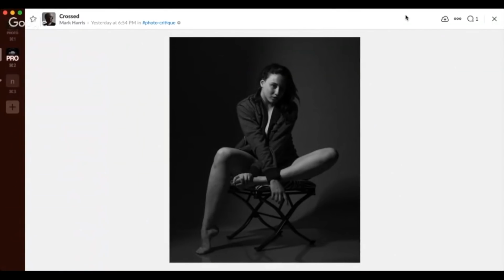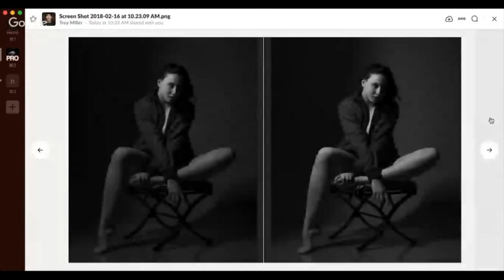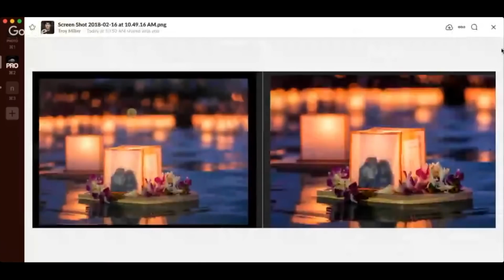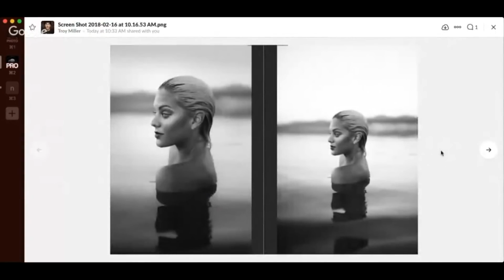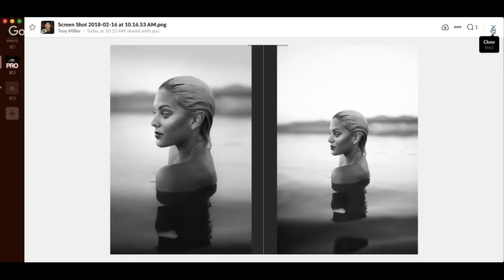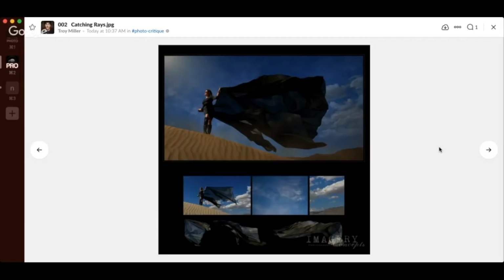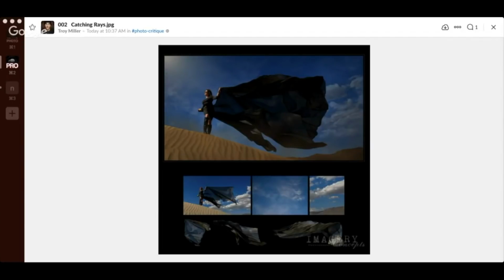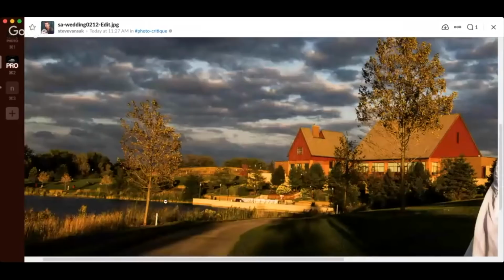TWiP PRO Photo Critique 04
Troy Miller and Frederick discuss the latest images from the photo-critique channel in the TWiP PRO Community!

PLEASE SUPPORT TWIP!

More about our network...

TWiP Host Frederick Van Johnson has partnered with fashion brand VIDA to bring you some of his most popular photographs — in wearable form! Check out the latest releases.

The TWiP Network strives to remain objective about everything we discuss, review or pontificate about, we have strong opinions on almost everything. Frederick Van Johnson is a Panasonic Lumix Luminary, so his opinions may skew towards Lumix gear. You can learn more about the Luminary team